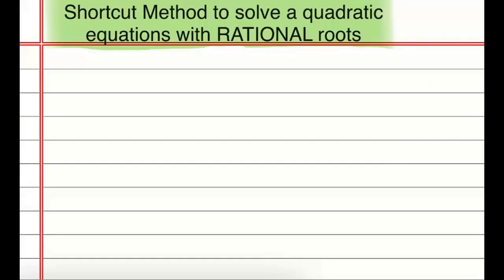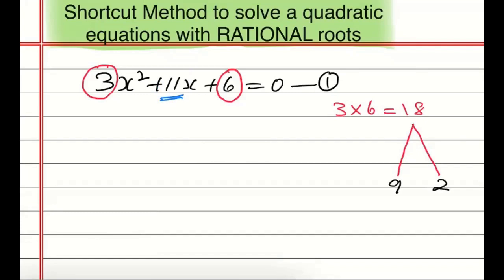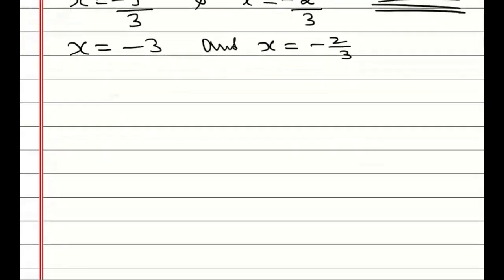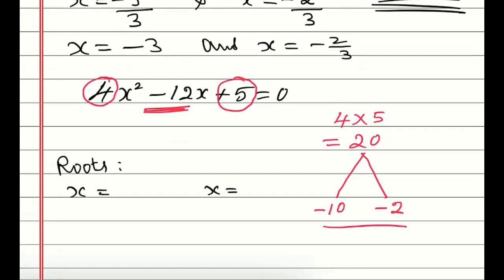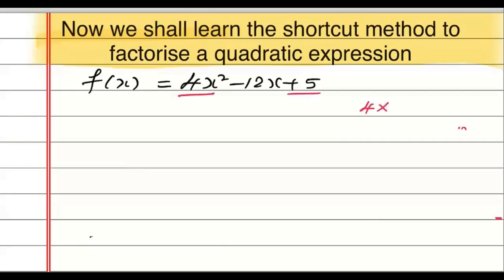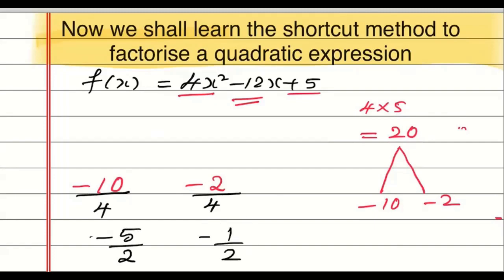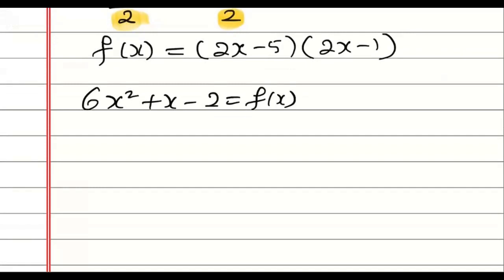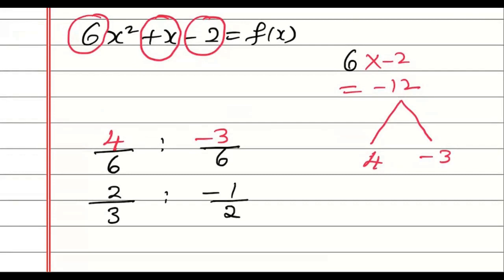SHORTCUT METHOD TO SOLVE / FACTORISE A QUADRATIC EQUATION